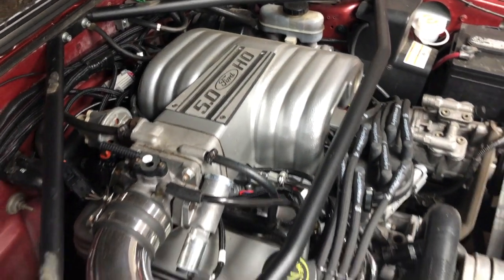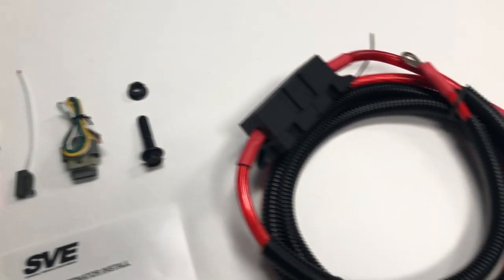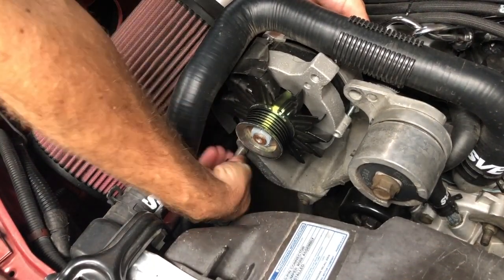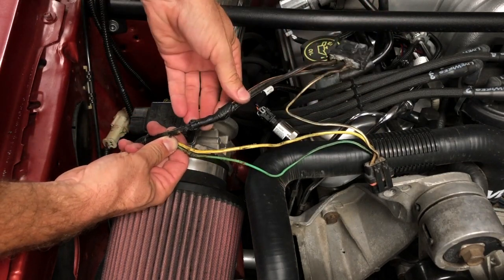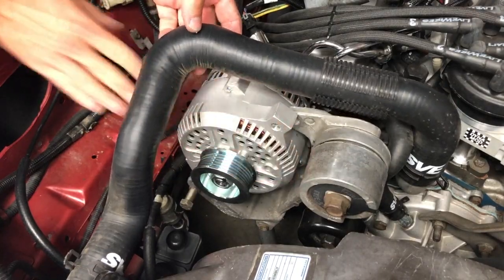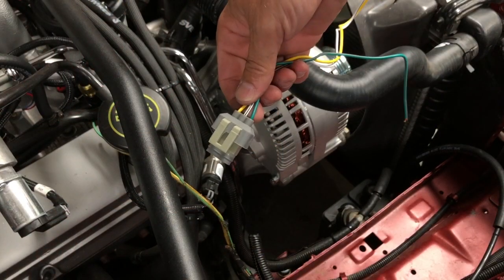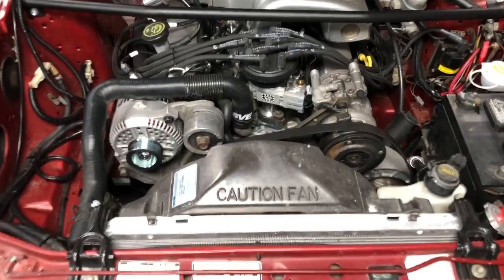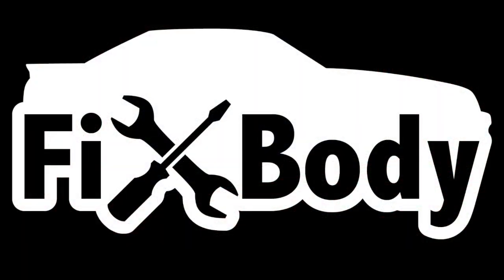Foxbody Mustang 3G Alternator Conversion Upgrade Install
How to install an upgrade 3G alternator conversion on a 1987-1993 "fox body" Mustang GT. This kit is from Late Model Restoration, but other kits exist, or you can do it yourself if you get an alternator and the necessary pigtails.